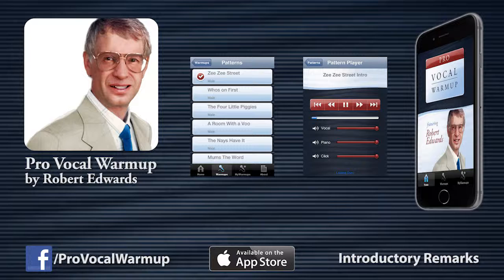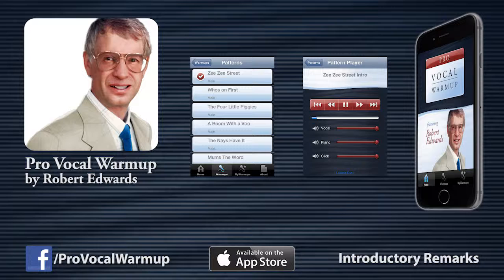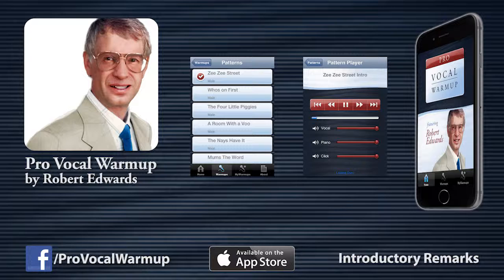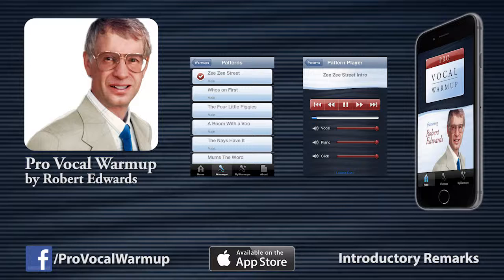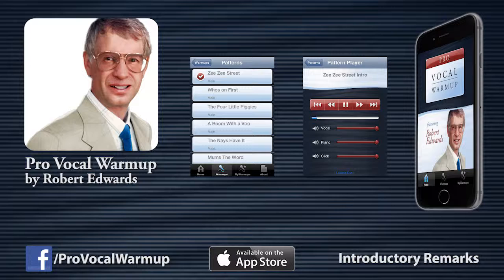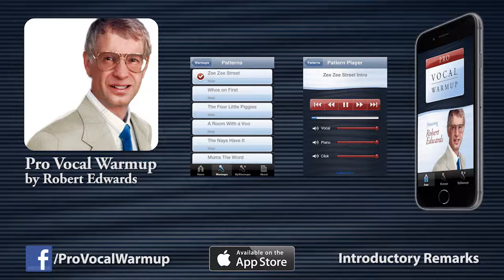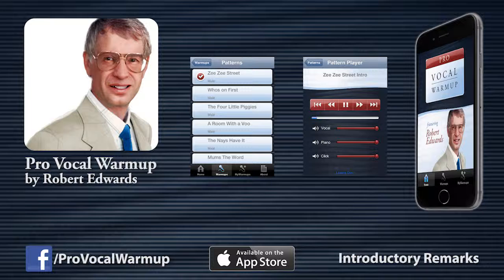Robert Edwards - Pro Vocal Warmup: Introductory Remarks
Professional Vocal Warmup is an interactive application for professional singers, speakers and individuals who wish to develop their voices to their fullest potential.

It is created by Robert Edwards, one of the most respected and sought after voice teachers in Los Angeles.

During the past 33 years, Robert has taught more than 100,000 vocal lessons. His clients represent artists from every area of music, and include some of the most prominent singers of the present day.

Professional Vocal Warmup features expertly-crafted vocal patterns as well as expert advice from Robert. The patterns include:

• guide vocals
• piano accompaniment
• tempo click

The volume of each part can be controlled independently. Full warmups are provided for both male and female voices. Singers can also create custom warmups using the patterns that are provided.

This app is designed for singers by singers. It is easy to use and will turn your iPhone into an indispensable part of your warmup routine.

In addition to his Los Angeles Studio. Robert also teaches at his vocal studio in Carmel, CA.